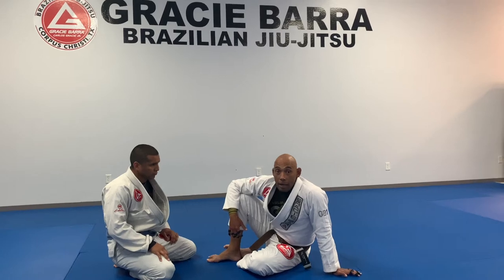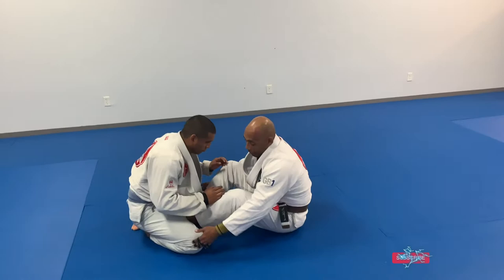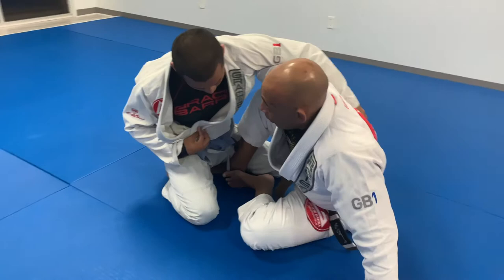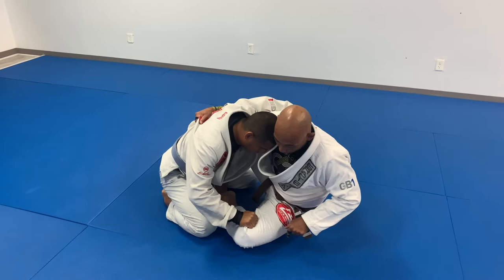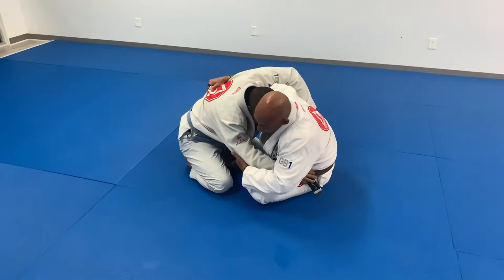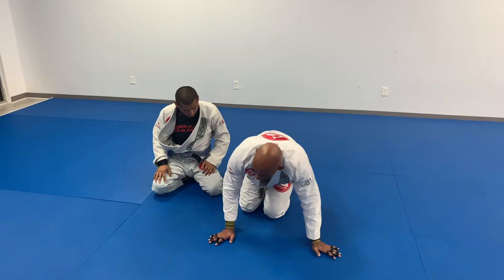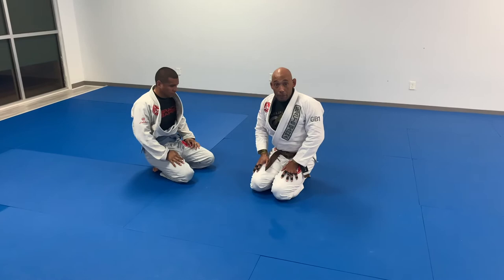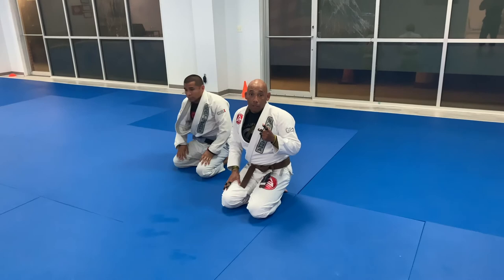The Butterfly Guard Sweep. Lesson 1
In this next series we will be covering the butterfly guard and some options for sweeps and submissions.

Keep points to this particular sweep are as followed.
1) Strong hook
2) Controlling the far arm
3) Elevating your elbow (arm with under-hook)
4) Only your toes, shoulder and head on the mat

If your opponent post hop on your foot and continue to search for the angle necessary to finish the sweep.

Executive Summary Cauliflower Collective is a small non-profit organization operating in three states (Hawai’i, California, and Texas). The organization provides services such as links and referrals to other agencies; community outreach and training; character based martial arts training; and specializes in working with at-risk youth. The target population is foster, adopted, special-needs children, and at-risk youth and young adults living with trauma. The eligibility requirements are: 1) be classified as a member of the target population, between the ages of 6-24, 2) have been exposed to trauma. The program being proposed is a therapeutic group which combines the benefits of a character based training program coupled with and trauma sensitive martial arts. The outcomes which are expected are a reduction in anxiety as well as marginalize PTSD symptoms. Who We Are. A group of Jiu Jitsu and Wrestling enthusiasts who are focused on changing the lives of foster, adopted, special-needs children, and at-risk youth and young adults living with trauma. Mission Statement. Cauliflower Collective’s purpose is to be a beacon of light within the community that fosters hope, progress, and change. CC achieves this through a character based approach to mentorship and teaching martial arts. This approach inspires positive changes and influence in each individual that attends our programs as well as the community that our programs support.

"There is no power for change greater than a community discovering what it cares about." - Margaret J. Wheatley.

Thanks for the continued support!  Please support these two great companies as they support us.

use code:  secretrollclub